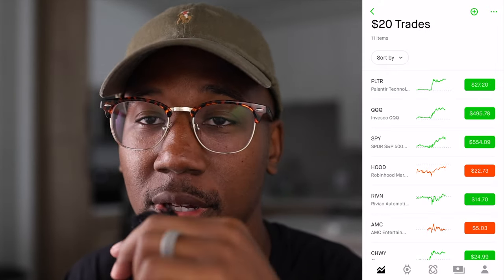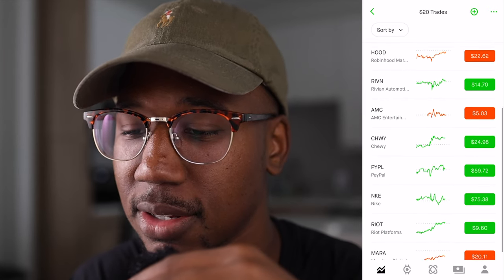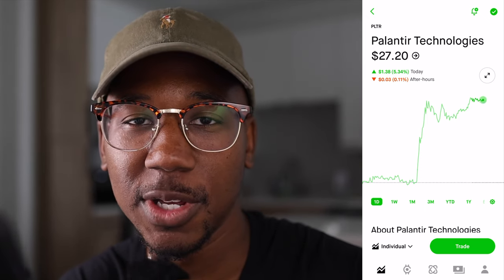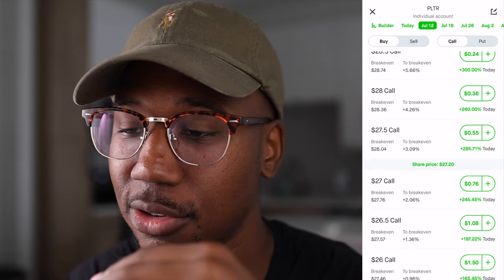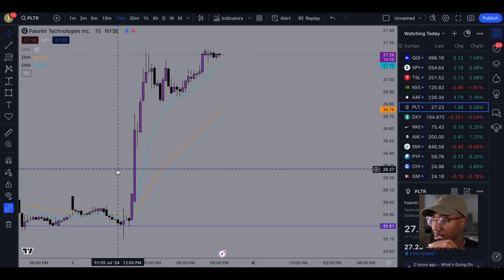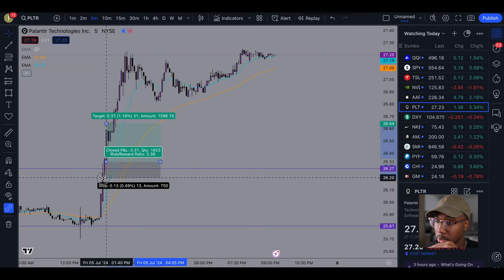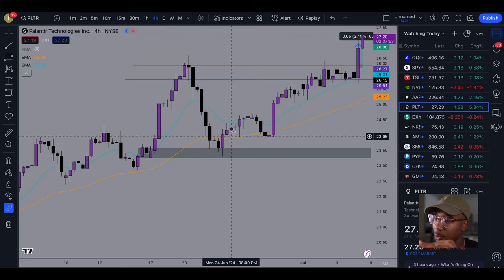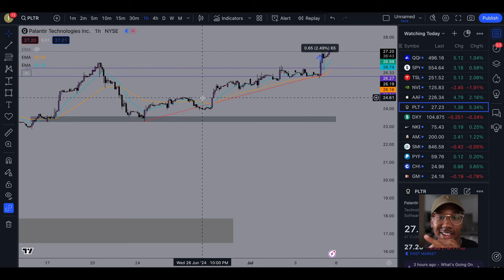How to Find Options Contracts Under $20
In this video you will see a few of the many ways how to find options contracts under $20. In this video you will see how to create a watchlist on Robinhood, how to identify potential levels for a break out as well as go over a little bit what liquidity looks like in the charts.